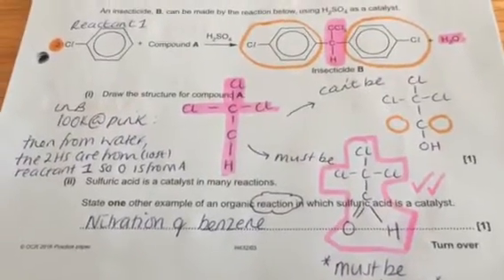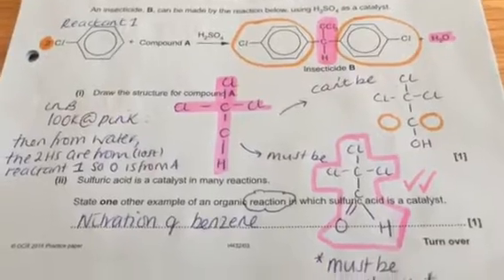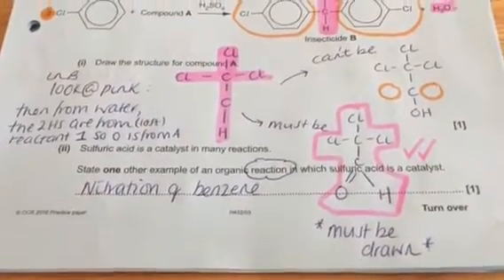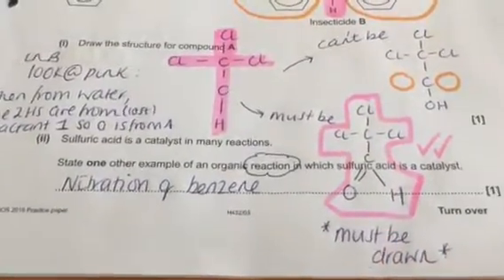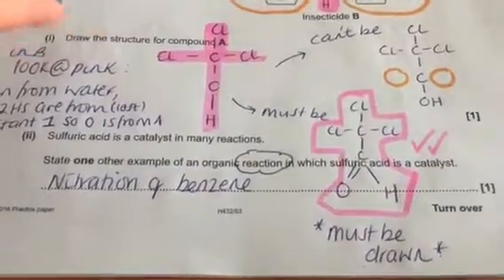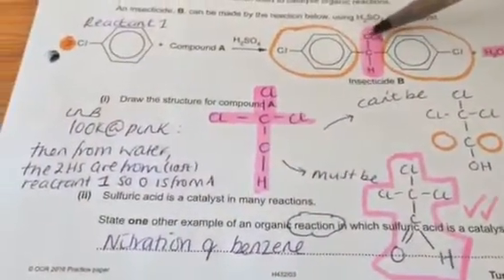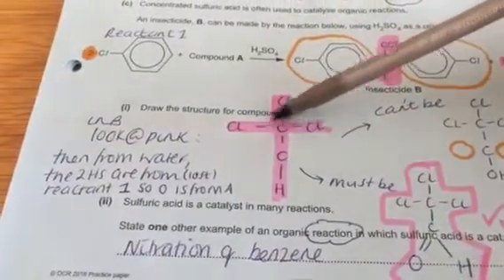Unified Chemistry 432/02 Practice Set 2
4abc